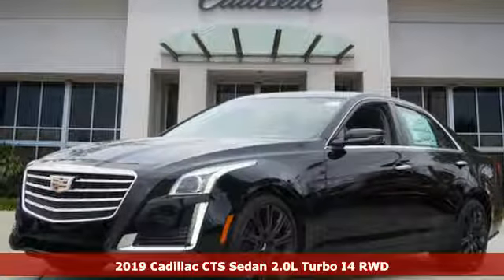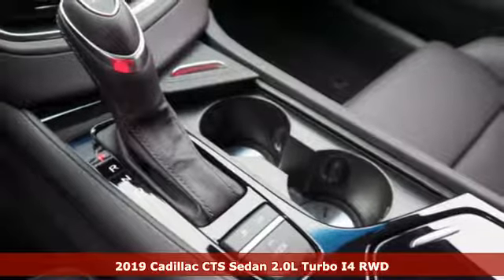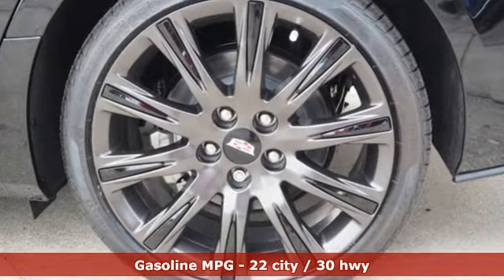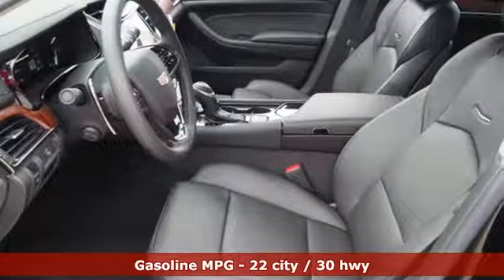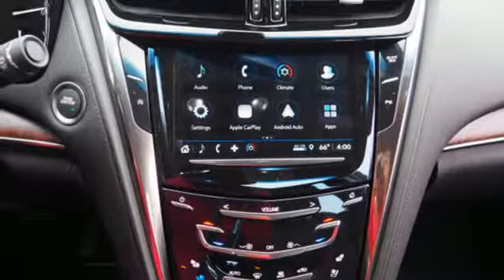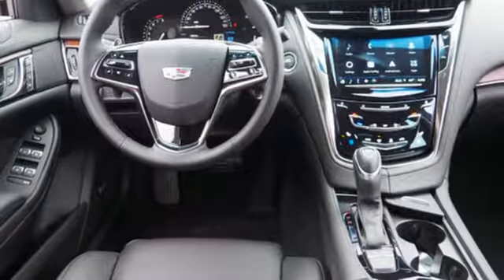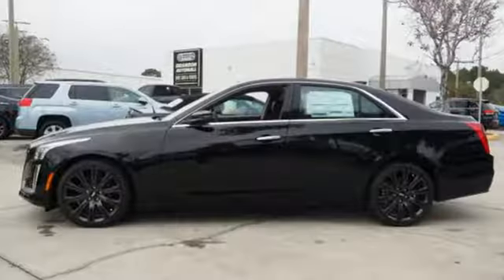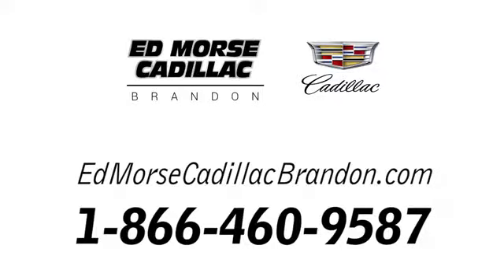New 2019 Cadillac CTS Brandon FL Lakeland, FL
Year: 2019
Make: Cadillac
Model: CTS
Trim: 2.0L Turbo
Engine: 2l 4 Cylinder Turbocharged
Transmission: RWD 8-Speed
Color: Black
Interior: Jet Black With Jet Black Accents
Stock #: K0117605
VIN: 1G6AP5SX7K0117605

Address:
11020 Causeway Boulevard